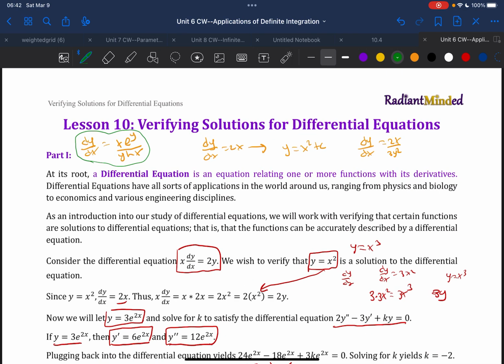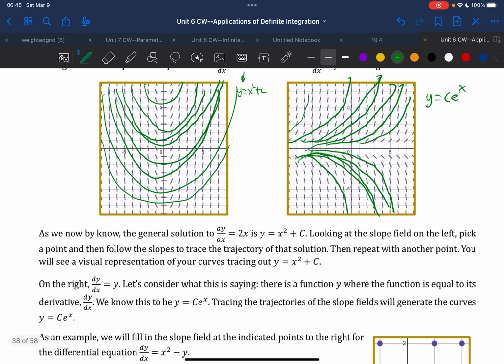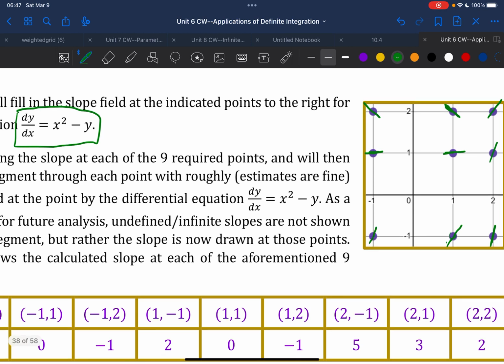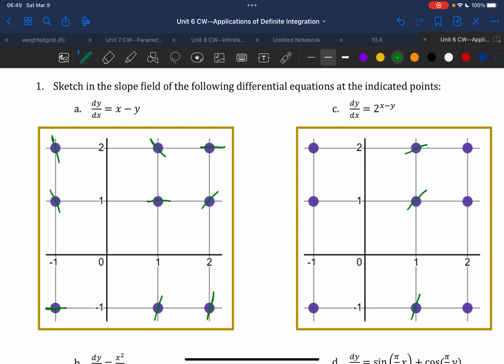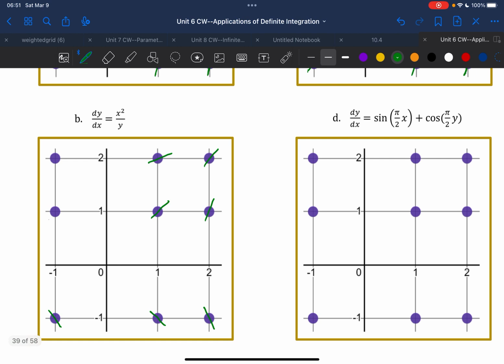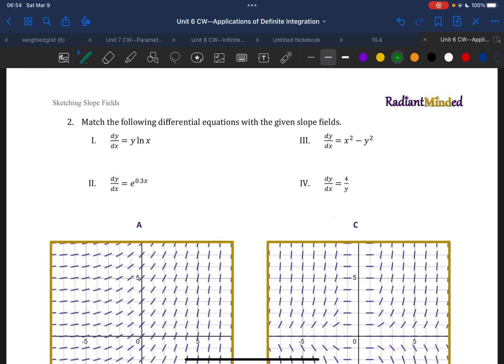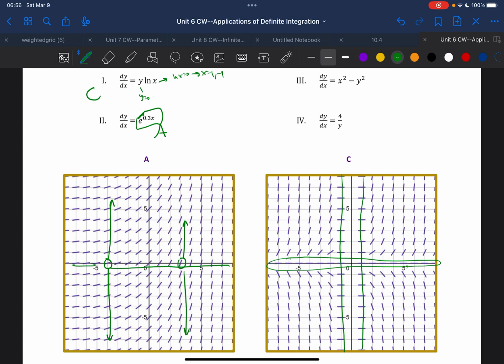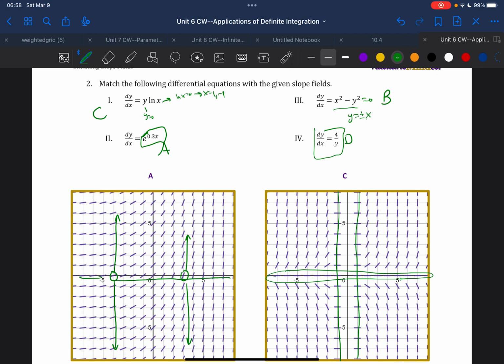Intro to Slope Fields--Lesson 6.11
Introduction to slope fields, including how to sketch them and match differential equations to their slope fields (and vice versa).